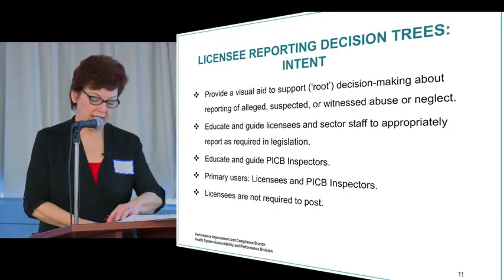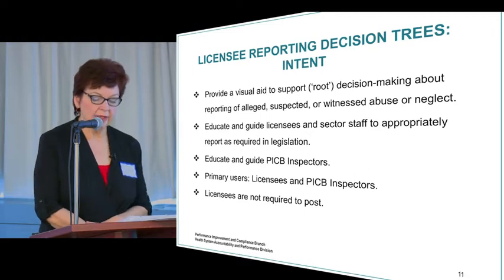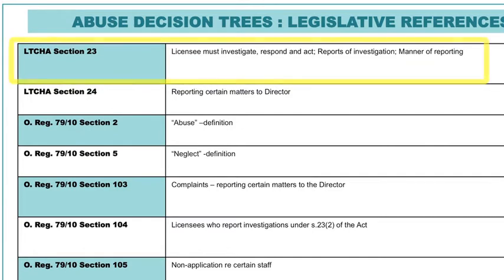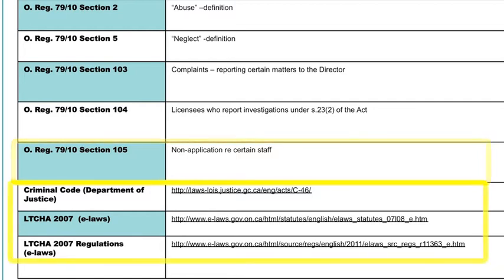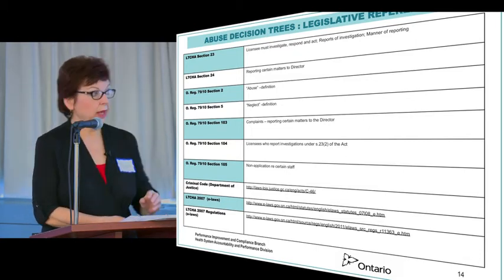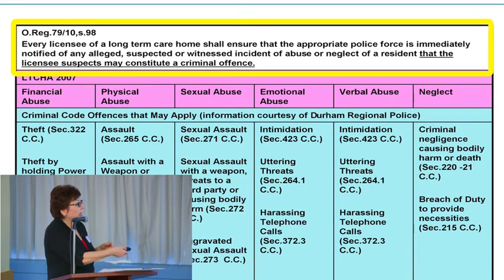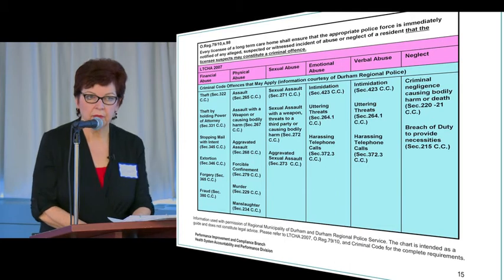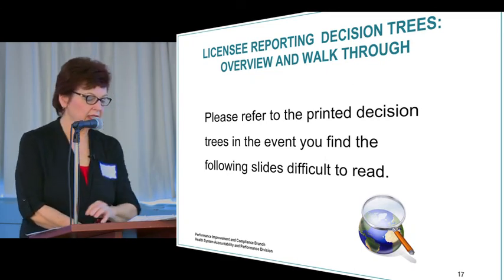Abuse Decision Trees: Licensee Reporting of Abuse and Neglect- Part 2: Introduction (clip 2)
Part 2 (Introduction clip 2) of 'Abuse Decision Trees: Licensee Reporting of Abuse and Neglect' as presented by Donna Corbett, Ministry of Health and Long-Term Care, on November 23rd 2012. This presentation is part of the Family Councils' Program education series Elder Abuse and the Role of Family Councils.